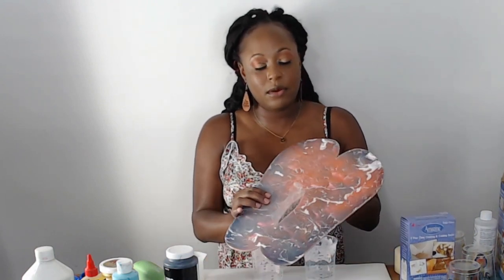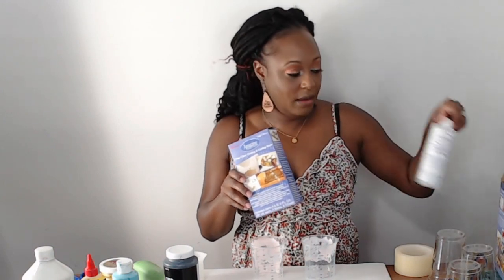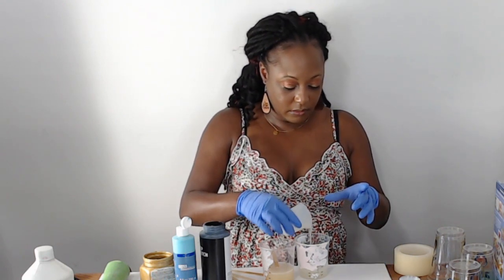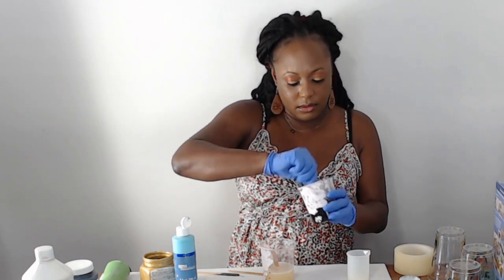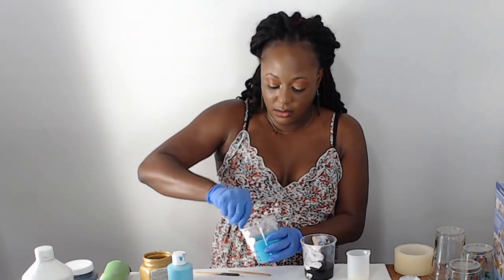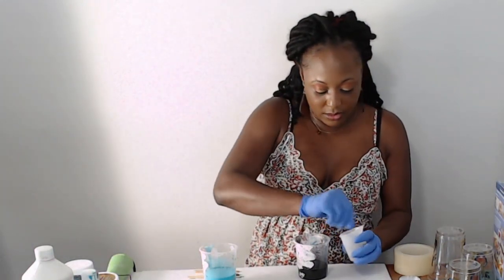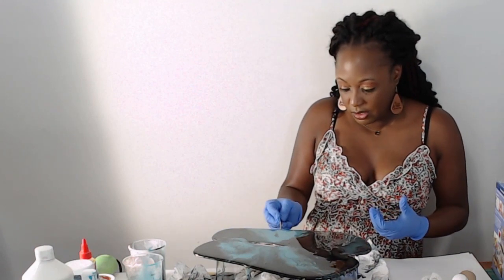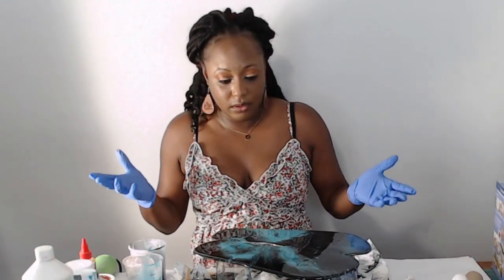Dirty Pour Flip Flops Door Hanger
2 color dirty pour with Amazing Cast Resin. Mixing colors & letting it create what it creates is so much fun & exciting. Especially the final look, which is different every time.

Crafts can be made 100 million ways. Here we teach a variety of personalized DIY projects whether it's sublimation, paper, htv, vinyl, or working in silhouette studio. Come join us so we can make Crafts personal.